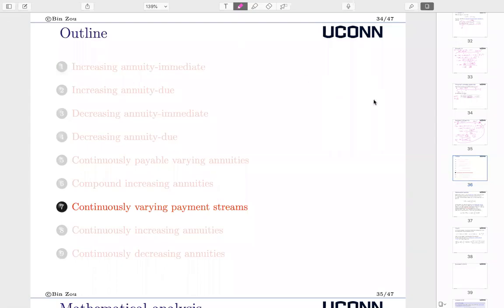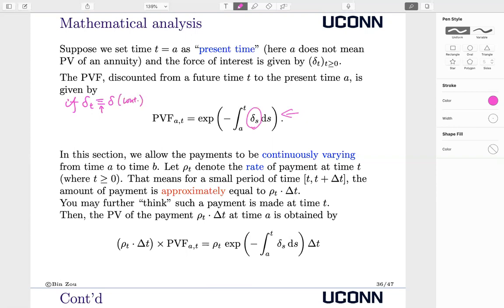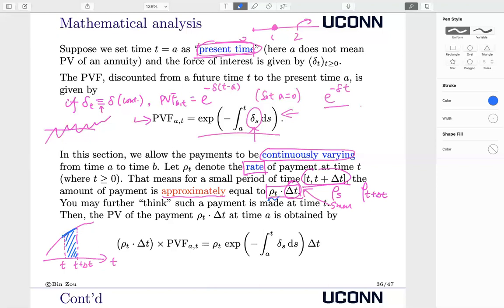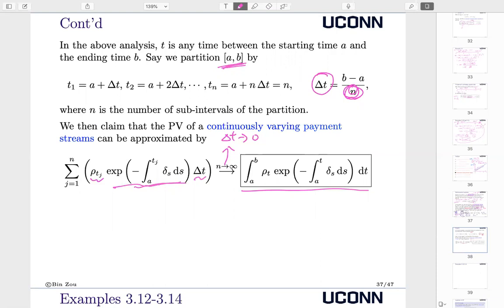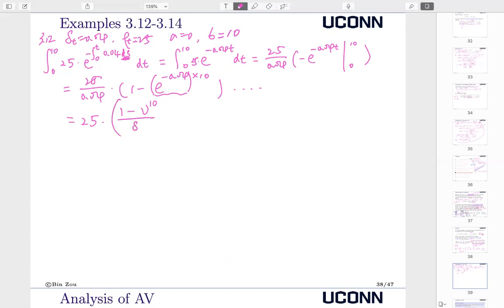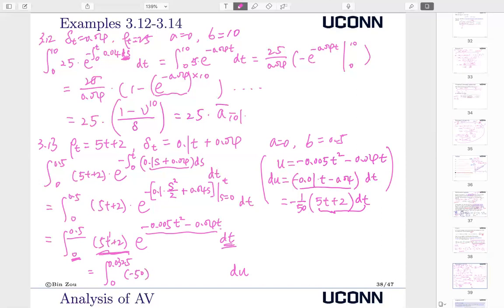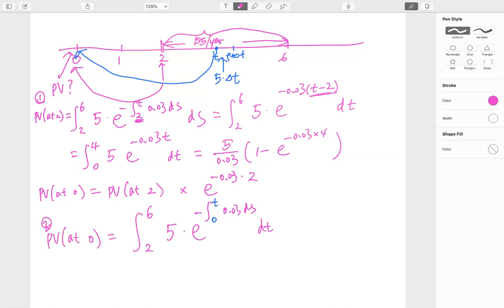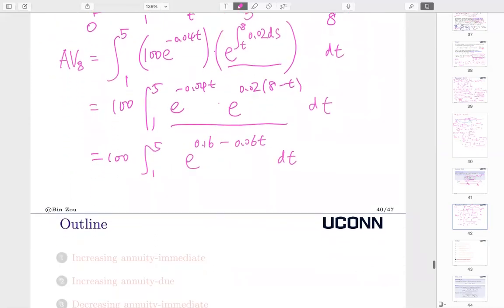[MATH 2620 Financial Mathematics] Lecture 28: Ch3 Continuously Varying Annuities